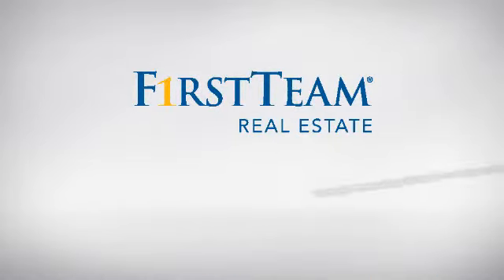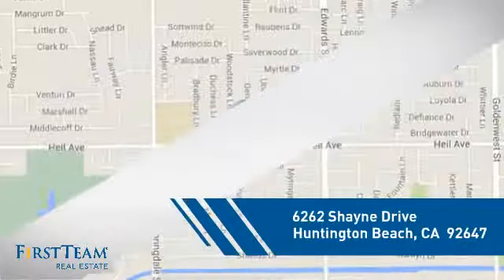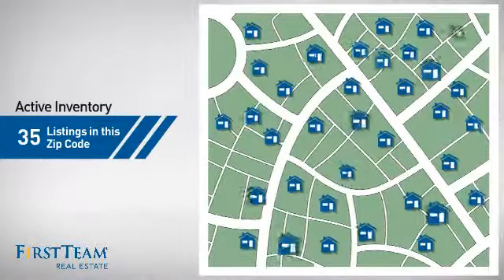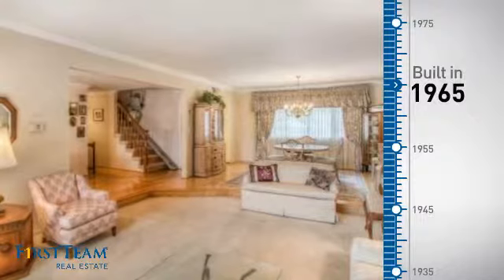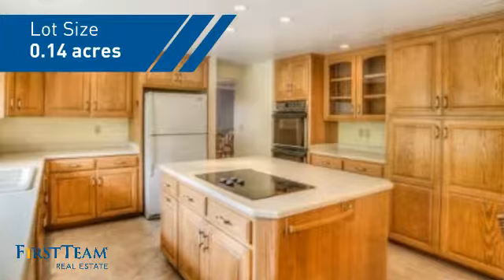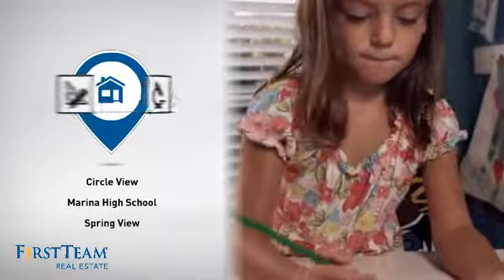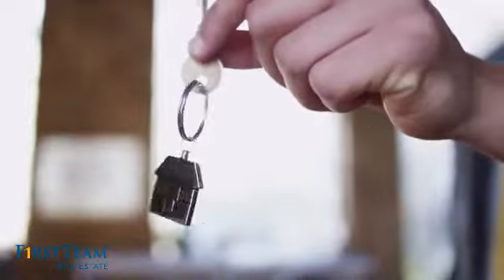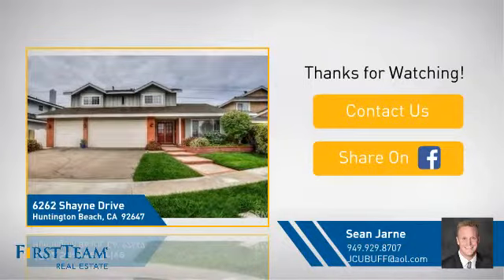6262 Shayne Drive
This is the perfect home for a family!  Don't miss this 4 bedrooms/3 bath home with a 3 car garage and a large backyard.  When you enter the house you are greeted with beautiful hardwood floors that welcome you into the home.  There is a sunken oversized family room open to a formal dining area. The kitchen has been upgraded with a modern kitchen island with corian countertops and a bay style window that  overlooks the backyard.  There is a large separate living room open to the kitchen with a brick fireplace also overlooking the backyard.  The backyard is enclosed with block walls and has a garden feel to it.  As you go upstairs there is a loft area with access to all 4 bedrooms.  The rooms are all larger than normal, and the master bedroom is accompanied by a spacious closet.  This home is in one of the best neighborhoods in Huntington Beach less than 2 miles from the beach, close to shopping and freeways.  The first time to see this property will be at open house this Saturday, 6/7 from 12:00-4:00.